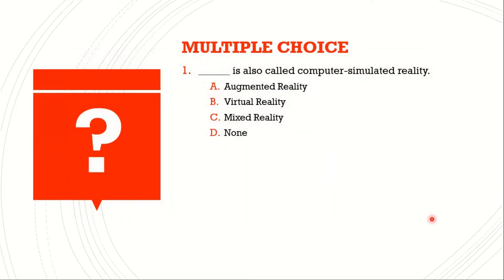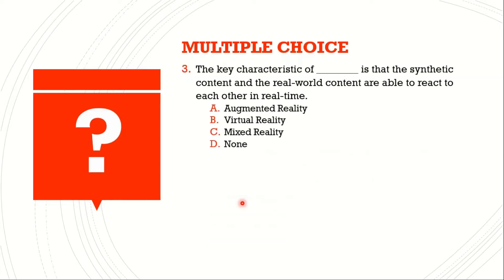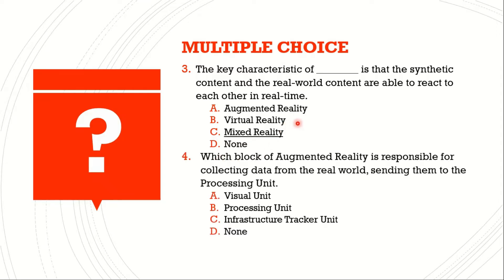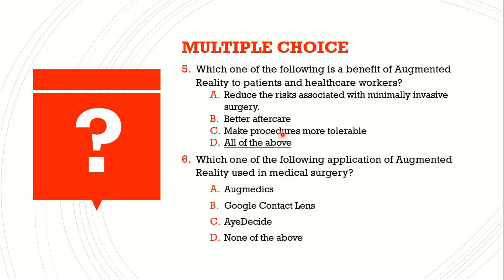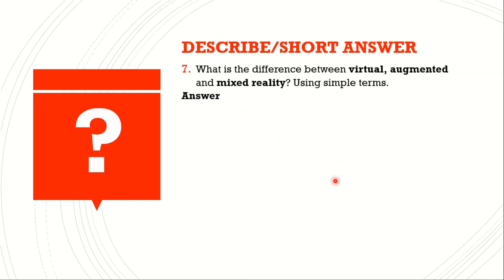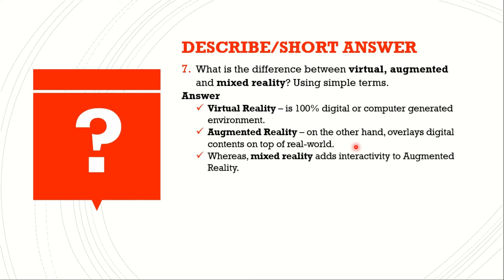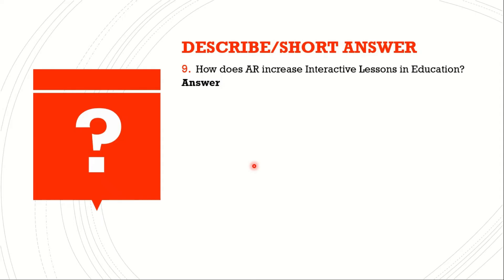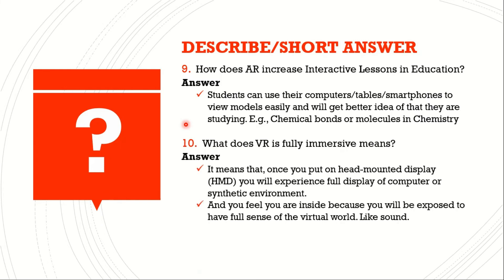Emerging Tech Finals: Top Student Strategies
Hey! This is Elias Debelo. In This video I will present you with 10 interesting questions answers on chapter five of emerging technologies, Augmented Reality. All of the questions are multiple choices.

, emerging technology final exam questions, emerging technology freshman final exam, final exam emerging technology

Fuula Facebook fi Marsariitii Keenya Hurdofuu hin dagatiinaa